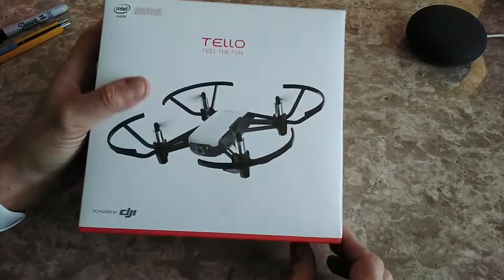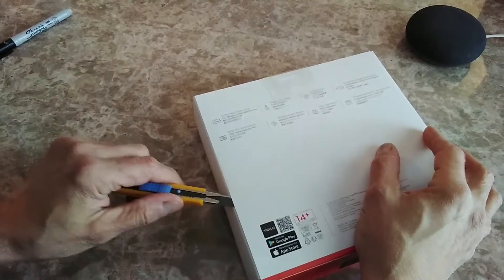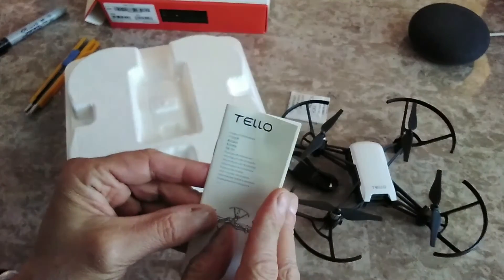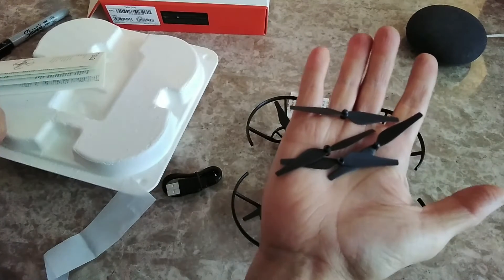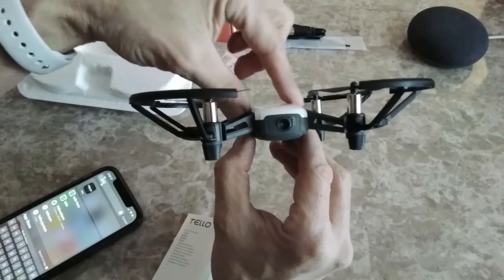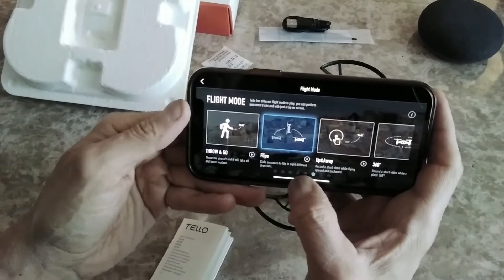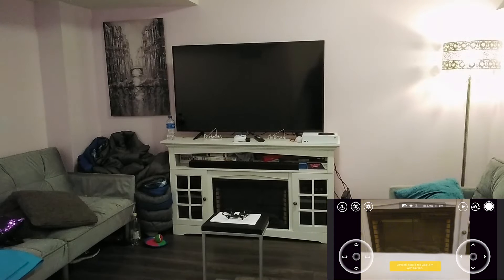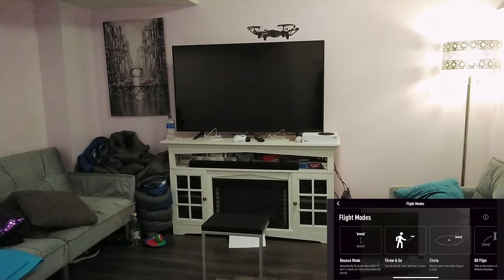Unboxing Ryze Tello drone powered by DJI and first flight 2022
In this video I am unboxing my first drone, the Tello,. It is by Ryze and powered by DJI. I bought it from DJI store.
Simple quick unboxing, and last part is flying the drone for the first time  with the recorded screen of the controlling mobile phone.
Because I flew the drone in the basement in an insufficient lighting condition, I got a message to fly it with caution, then to land it as the vision positioning was unavailable ( this drone has sensors at the button) but still went well.
Next videos will be concentrating on the flying options of the drone and the Tello app.